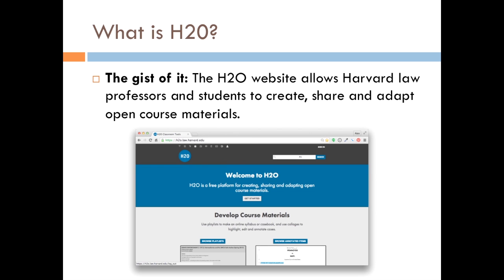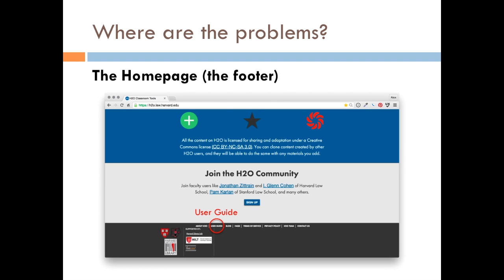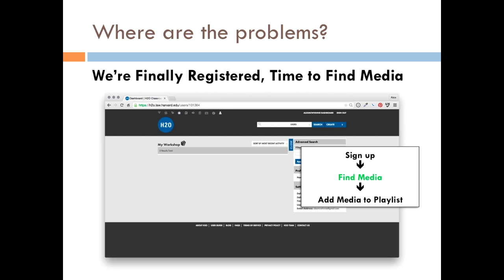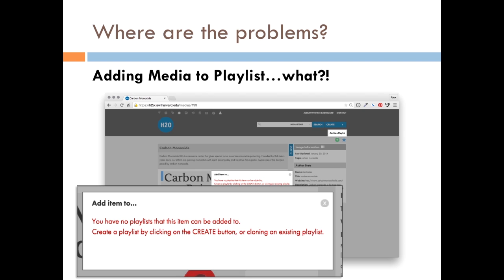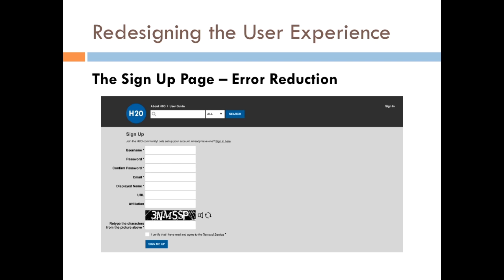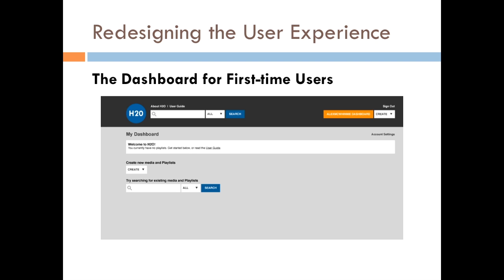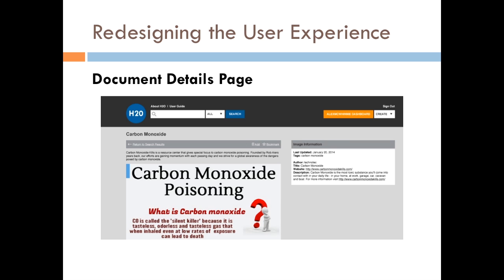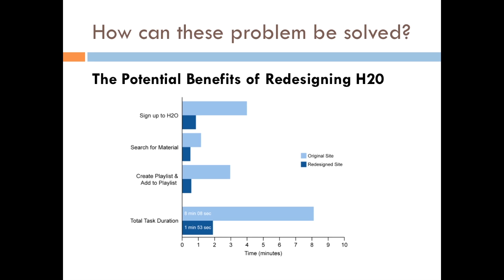mcwhinnie alexander 85922 509249 McWhinnie FinalPres